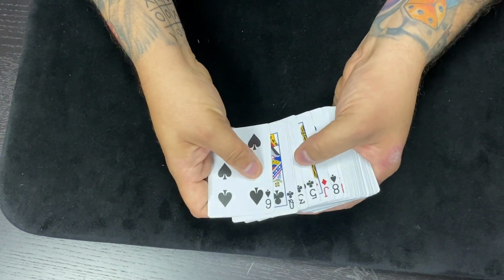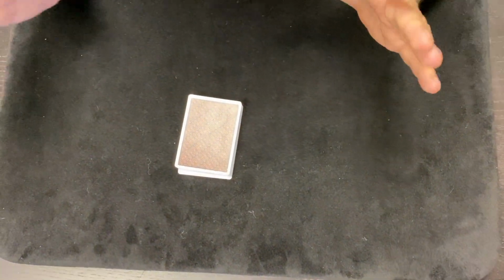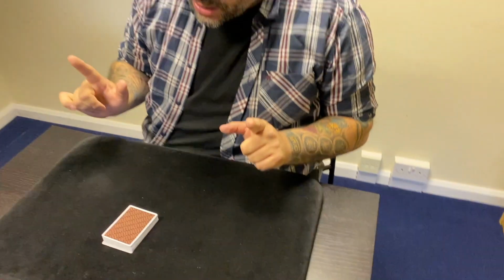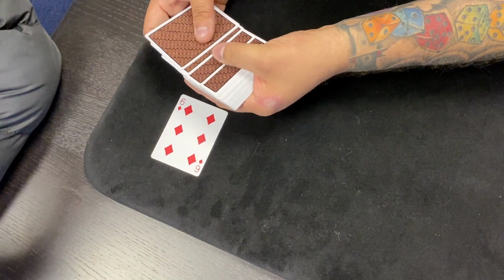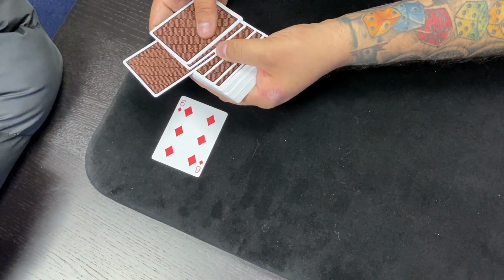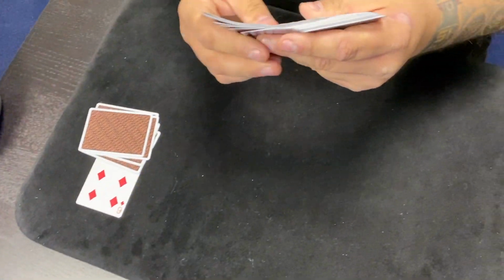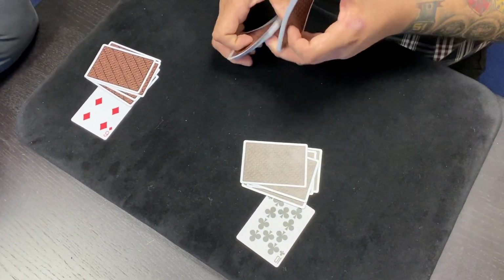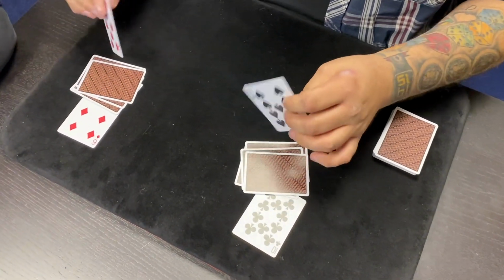Out Of This Zip Code By Erik Tait | One Of The Strongest Effects With Borrowed Cards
Erik Tait's Out Of This Zip Code is based on one of the strongest effects anyone can do with a borrowed deck of cards. The audience is given a deck of cards to shuffle thoroughly. The magician has the audience turn the deck up before asking them to memorise the order of the cards in a hilariously short amount of time. The deck is then turned face down and the audience is asked to point to a handful of cards they remember as black or red. Those saids are then fairly removed from the deck, letting your audience know there is no possibility of a switch.

After the selection process, the deck is shown once again to be mixed up thoroughly. Their previously selected cards are turned over by the magician who will allow the spectator to see that they have successfully divined the colour of all the cards. The effect is so fooling because of how direct it is.

Magic Shorts - Everyday At 2PM!👇👇👇
In this video series Craig and Magic TV upload videos that are sub one minute and designed specifically for mobile devices. If you like your magic quick and snappy then this is the Playlist for you!